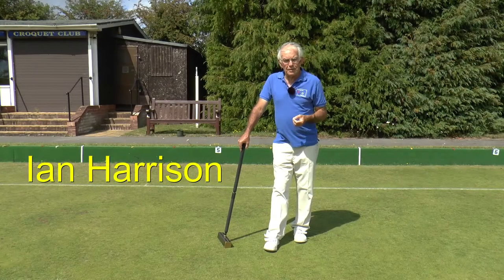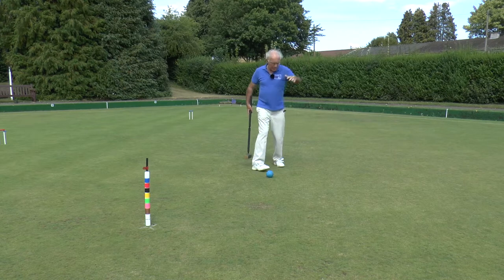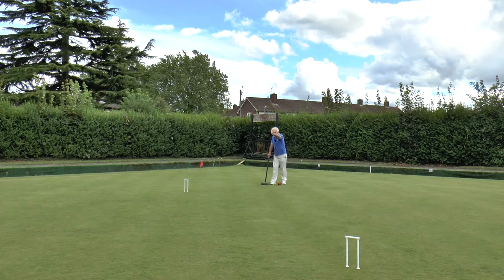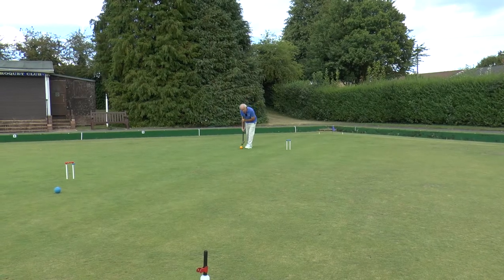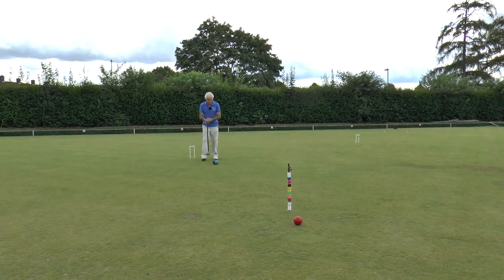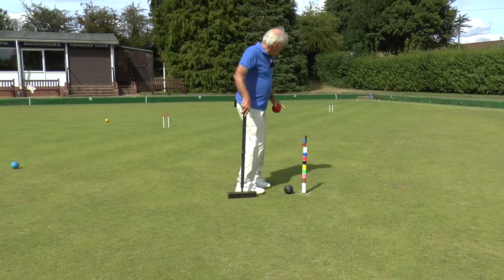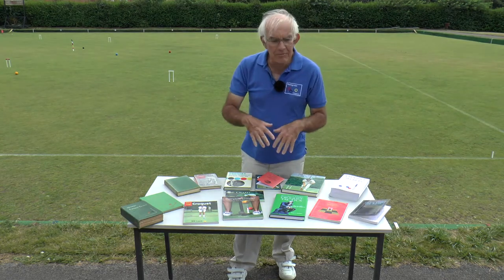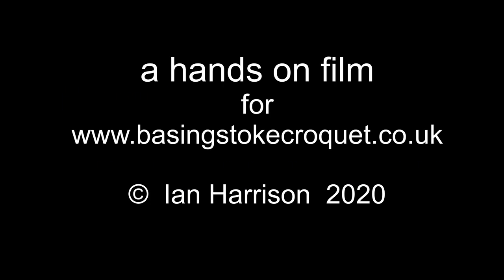AC coaching module 8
Finishing the game of Association Croquet